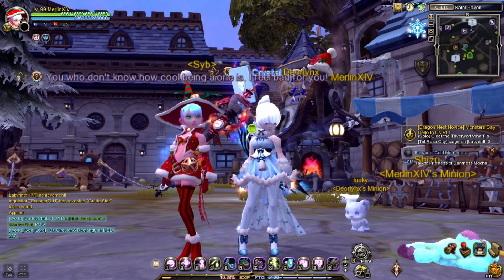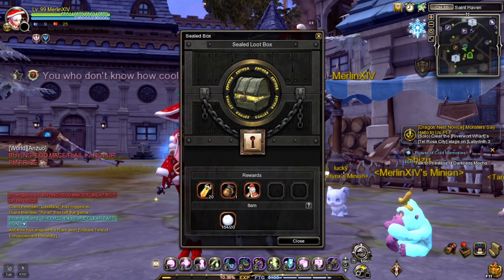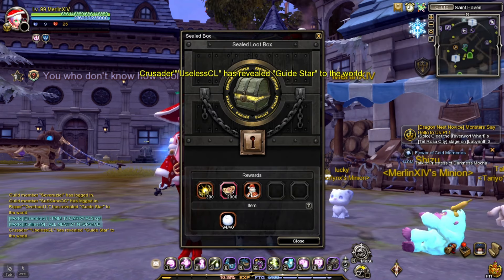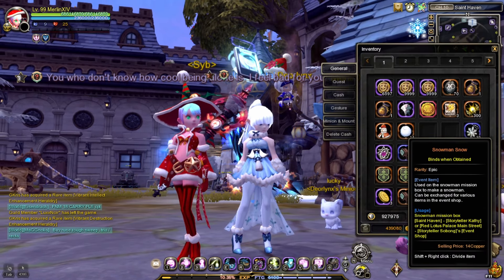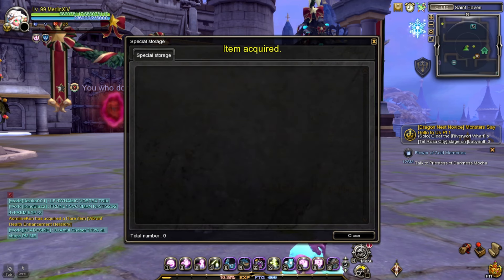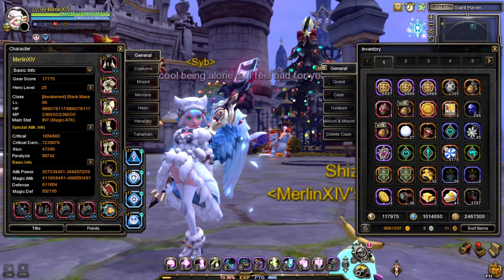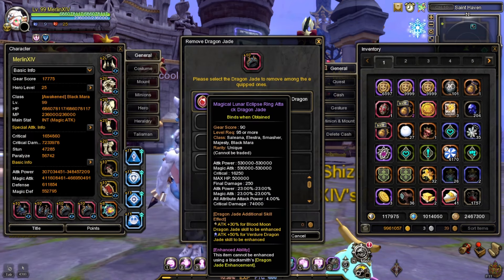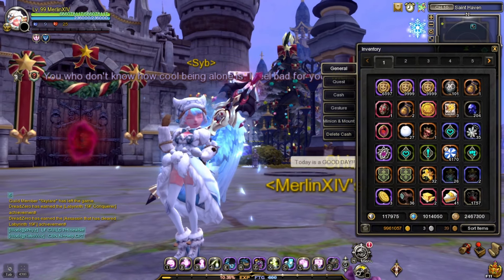Free Legend Dragon Jade | December Event | DN SEA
🎮 In this video, I showed how to get 1 free Legend Dragon Jade that can help your main!

Patchnote:
PC Specs:
Case - Robin V1 Dual Chamber
Processor - AMD Ryzen 7 5700X (8cores / 16 Threads)
Graphics Card - Palit RTX 4070 12gb Gaming Pro OC GDDR6x 192 bit
CPU Cooling - Deepcool Gammaxx 400 XT RGB CPU Air Cooler Black
Motherboard - Gigabyte B550M Aorus Elite Gaming
Memory - T-Force Delta 64gb 4x16gb DDR4 3600mhz
Storage - T-Force CARDEA Zero 500gb Nvme m.2 Gen4
SSD - Samsung 850 EVO 250GB 2.5 inch Sata III Internal SSD
Hard Drive - WB Blue 1TB SATA 6 Gb/s
Power Supply - Seasonic Focus SSR-850FM 850W 80+ Gold Semi- Modular